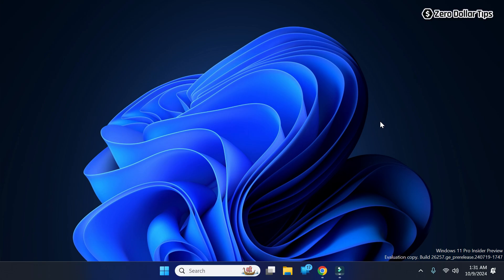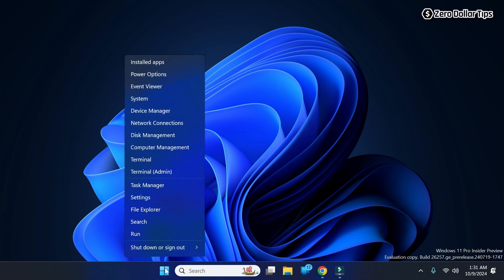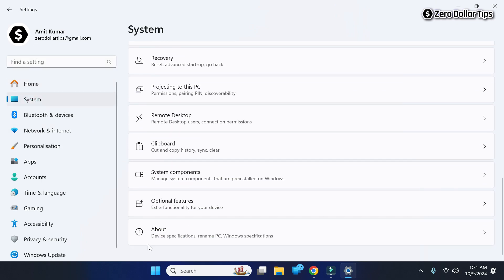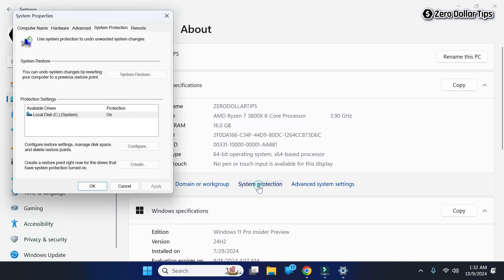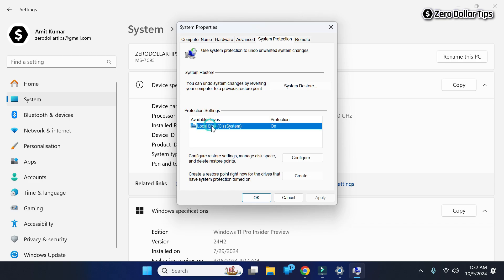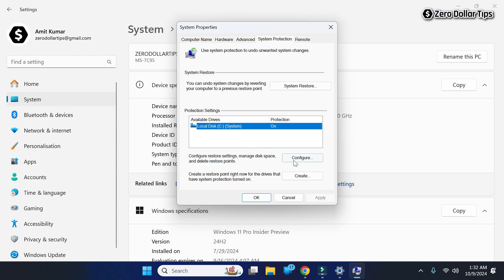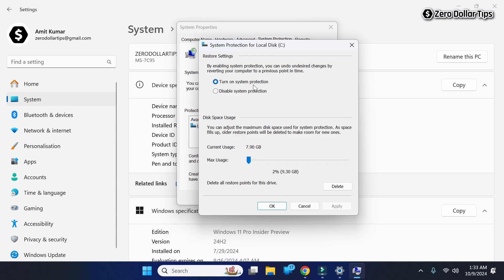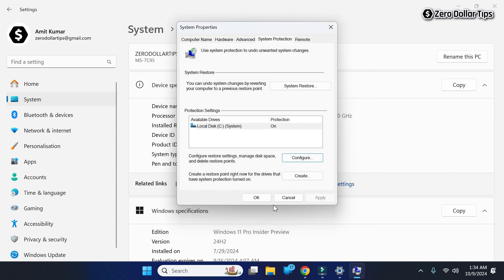How to Enable System Protection on the C Drive Windows 11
Learn how to enable system protection on the C drive Windows 11. Keep your C drive safe from data loss with this simple tutorial on how to turn on system protection in Windows 11 laptop or desktop.